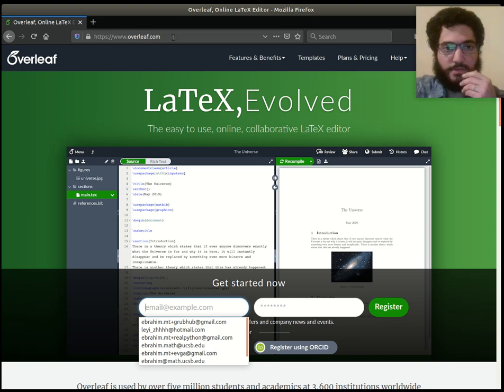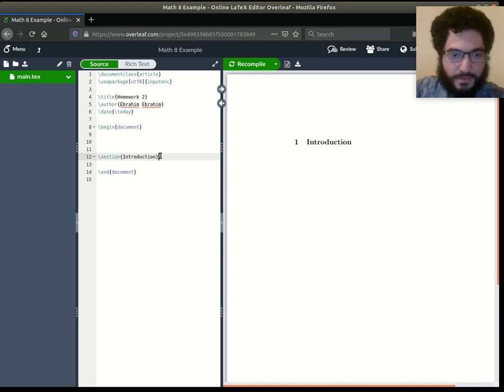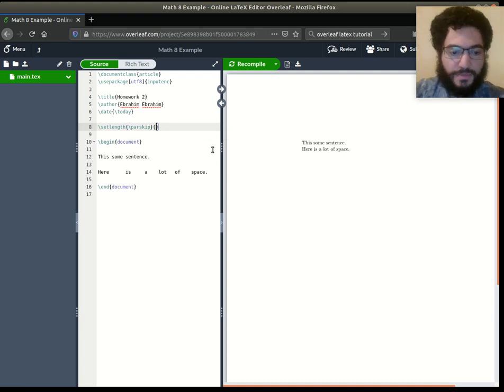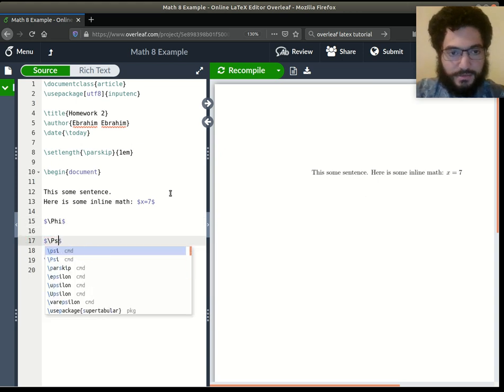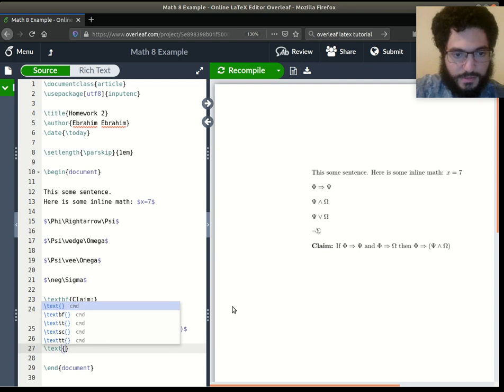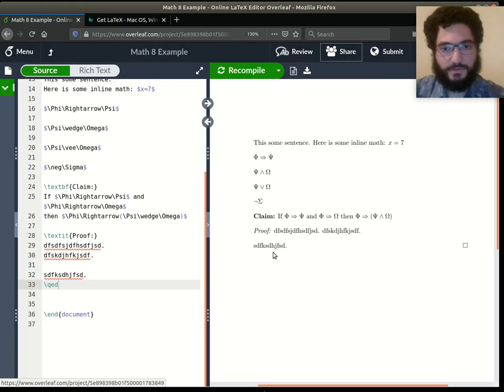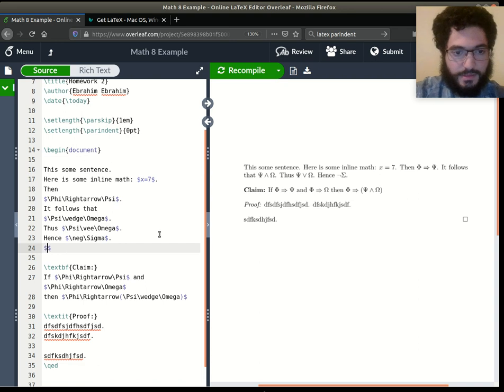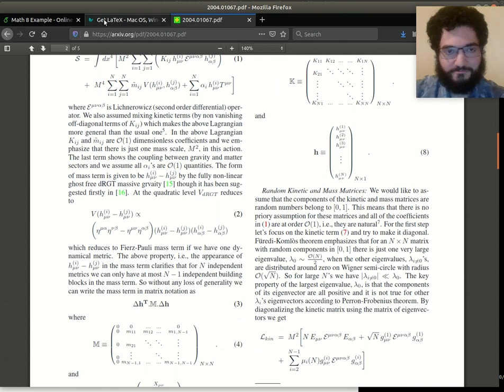8 L04P1 LaTeX